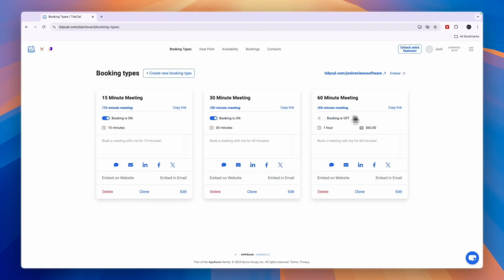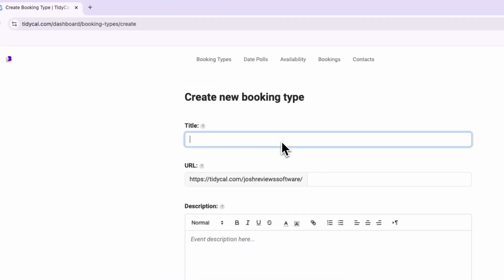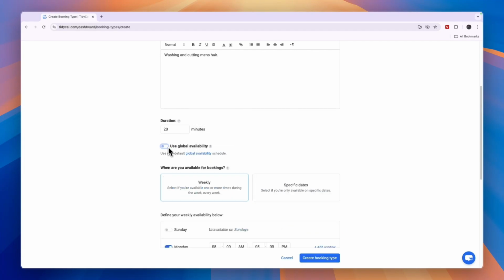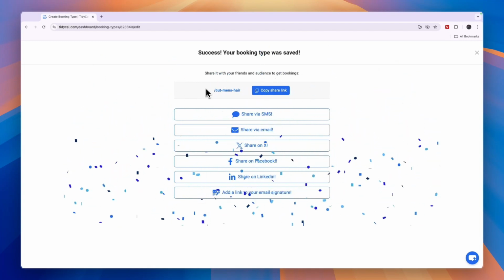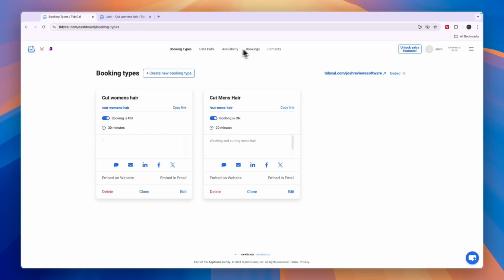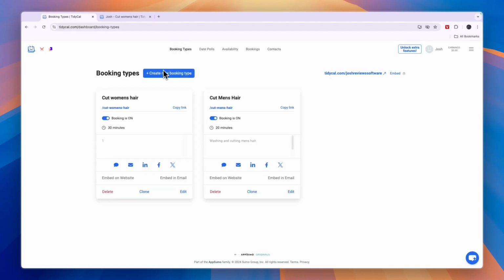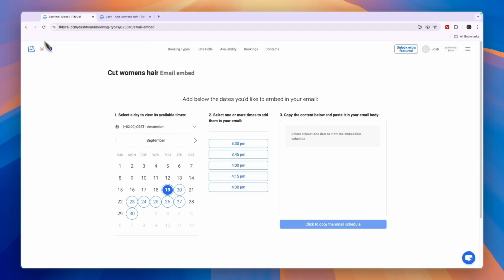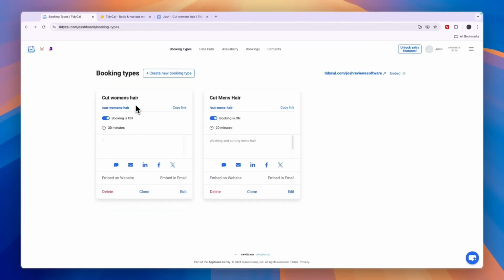How to Use Tidycal (2026) | TidyCal Tutorial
In this video I'll show you how to Use Tidycal.